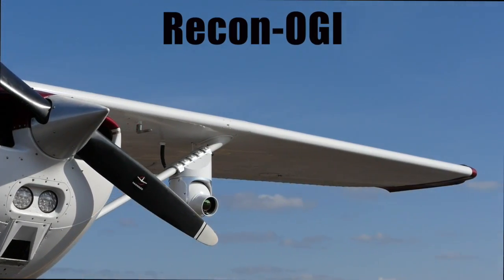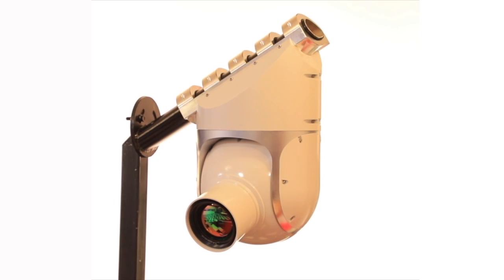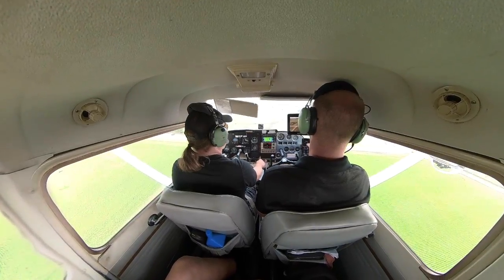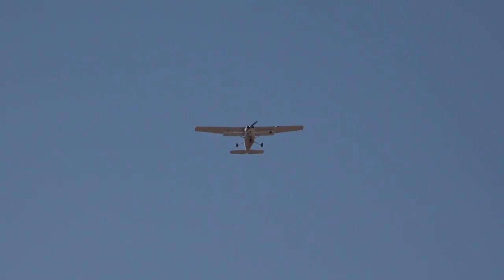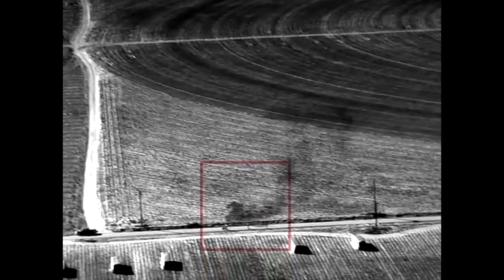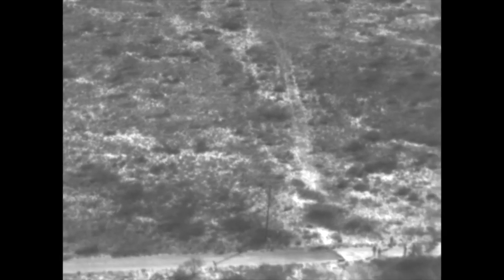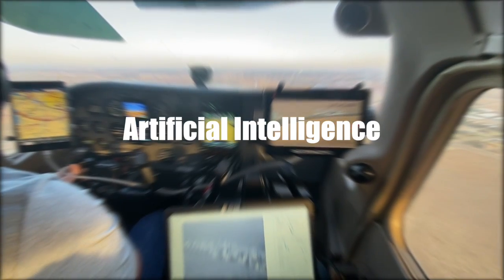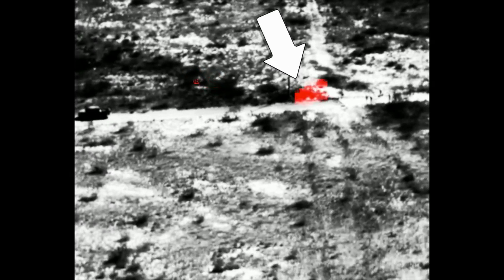Methane Gas Leak Detection Equipment for Cessna Aircraft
This video shows how Cessna aircraft are used to find methane gas leaks using our camera pod.